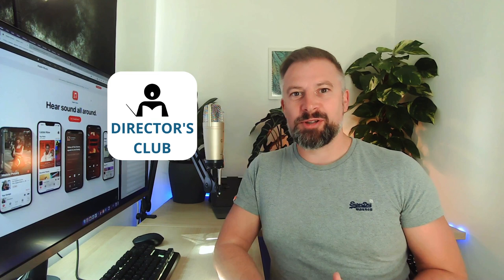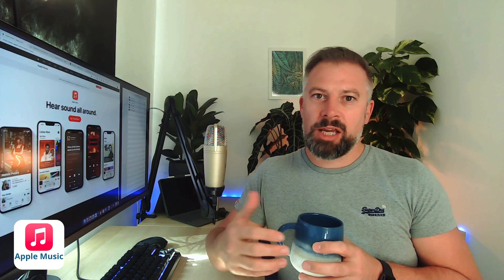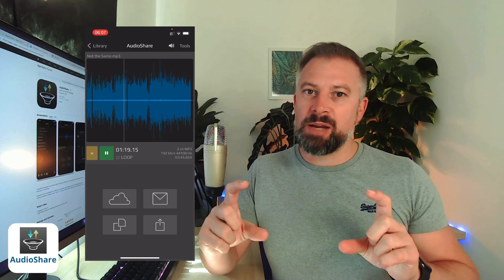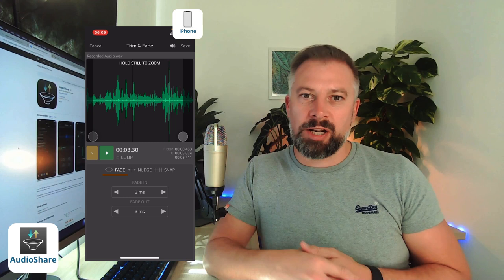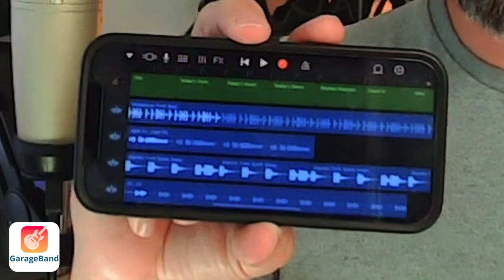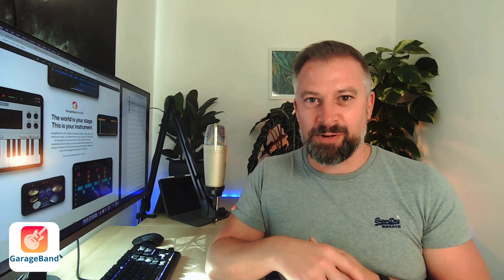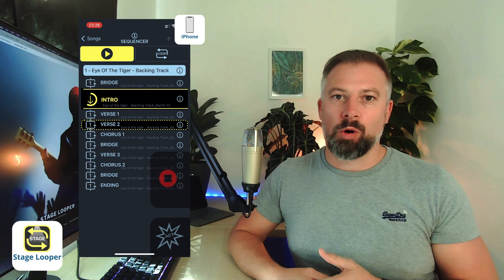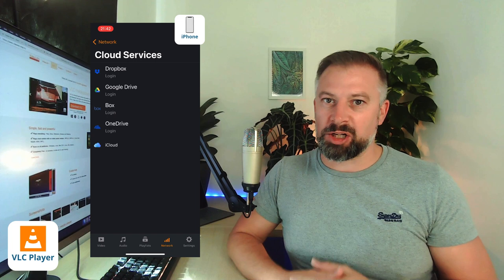5 Best Apps for Choir Leaders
✅ VIDEO NOTES
 This week's video is a round up of 5 of my favourite apps for phones and tablets that are useful to help run choirs, bands and lead classroom singing and music making. Here I compare the useful features in these apps to share which are best for rehearsing, performing, recording performances, and how each can help support accompanists and non-accompanist teachers alike.

📒 TIMESTAMPS
00:00 Intro
00:36 Features
01:36 Apple Music
02:42 AudioShare
05:03 GarageBand
09:21 Stage Looper
11:13 VLC
12:15 Next

Karaoke Version

📒 TOOLS MENTIONED
iPad 256GB
iPhone 13

📒 ABOUT ME
I'm Anthony, an educator from Devon, UK. I try to help primary (elementary) educators by making teaching classroom music easier, more fun and raise standards by using technology.

📒 BACKING TRACK SOURCES
Karaoke Version

This link will also give you two weeks free access to SkillShare.